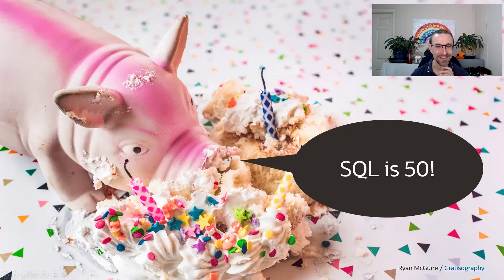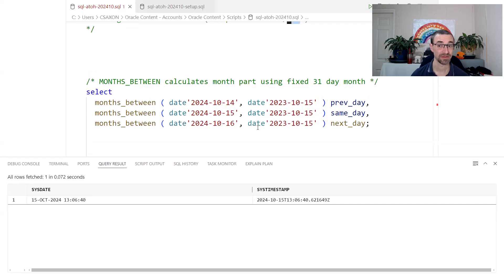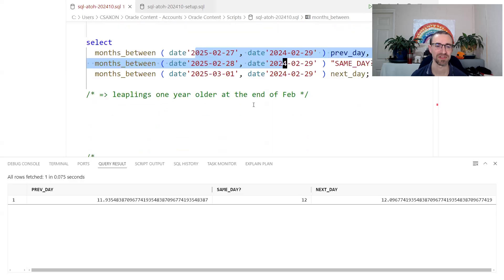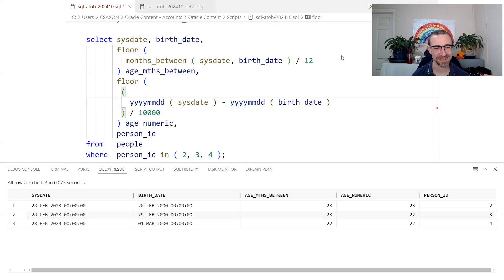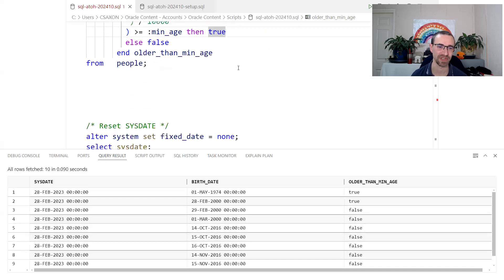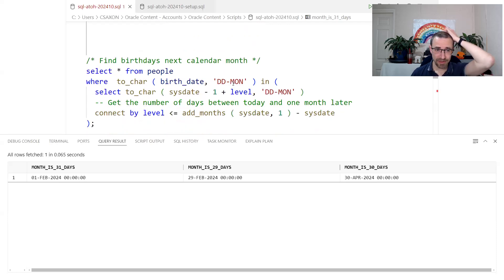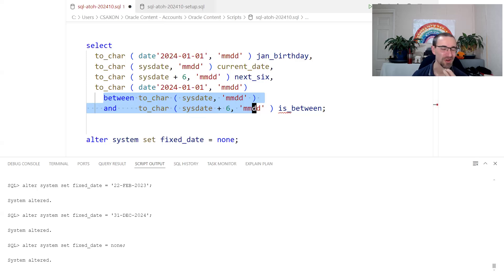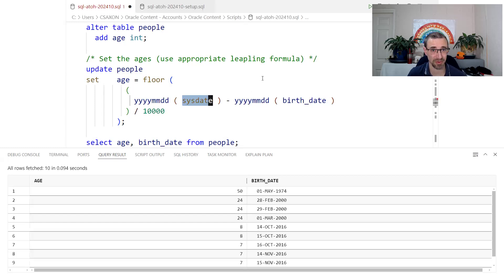Find birthdays this month and calculate ages with SQL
SQL is 50 years old in 2024!

To celebrate, in this Office Hours we looked into calculating ages and finding birthdays with SQL.

Watch the recording to learn how to find out how old someone is from their birth date and fetch those with upcoming birthdays.

Highlights include:

04:30 fixed_date parameter
06:15 Age using months_between
12:55 Age using dates as numbers
22:00 Find people N years or older
25:00 Calculate age recap
28:00 Finding birthdays
33:45 Birthdays for leaplings
40:30 Finding birthdays recap
44:55 Age column
51:30 Ages table
59:45 Storing ages recap